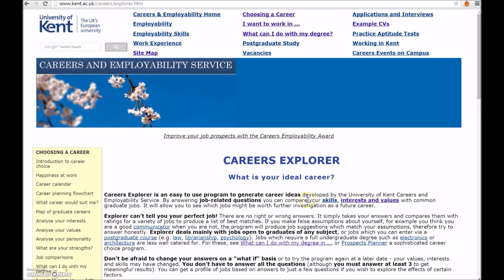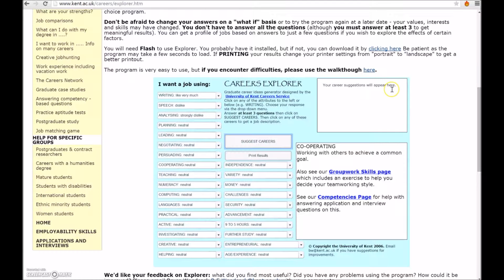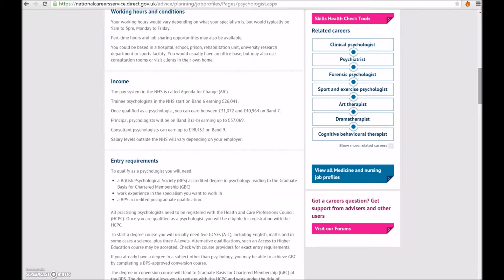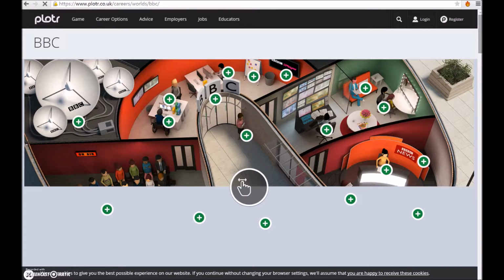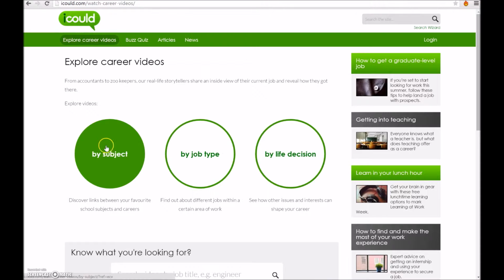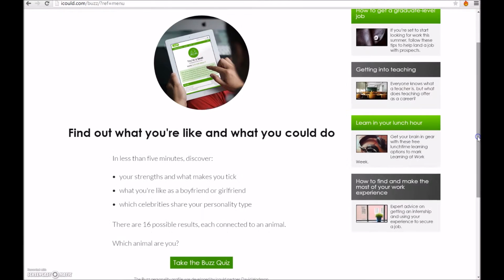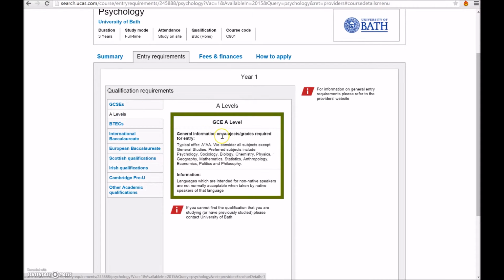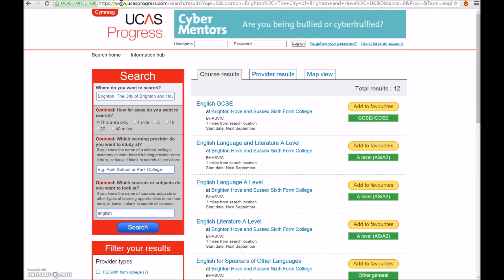Online Research Activities To Help You Choose What Subjects To Study